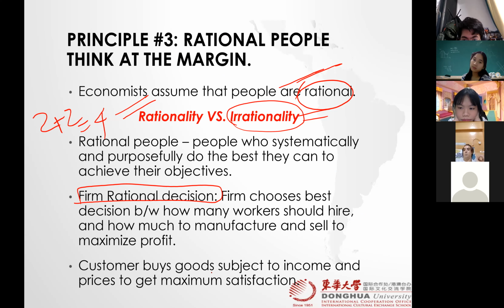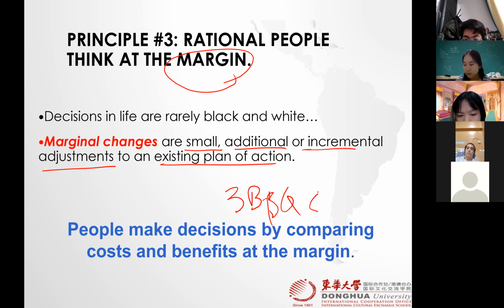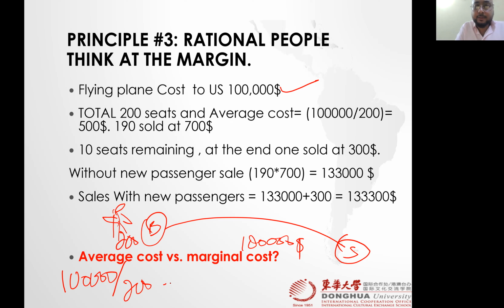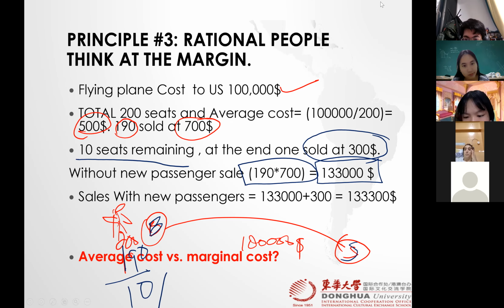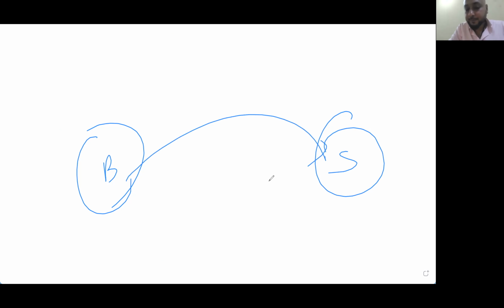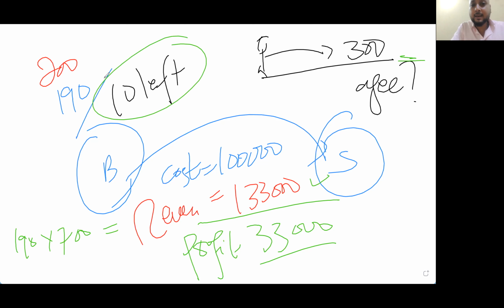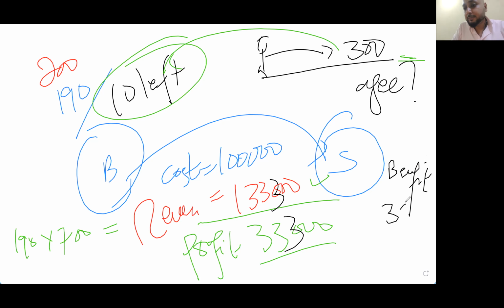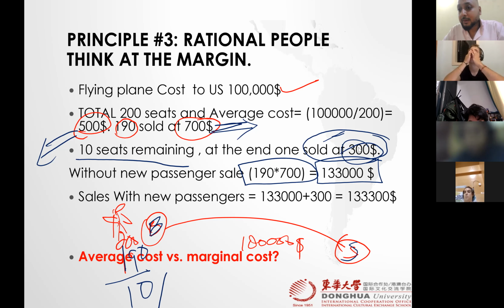Microeconomics (Spring 2023) Lecture 1 - Introduction - 5